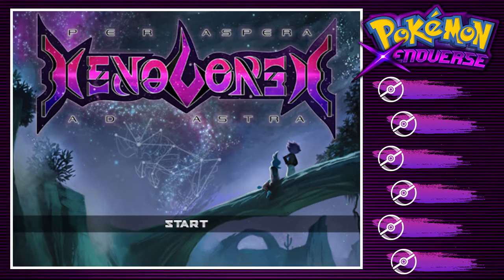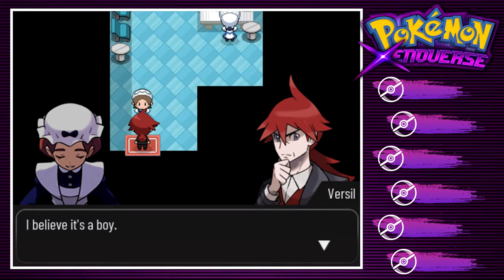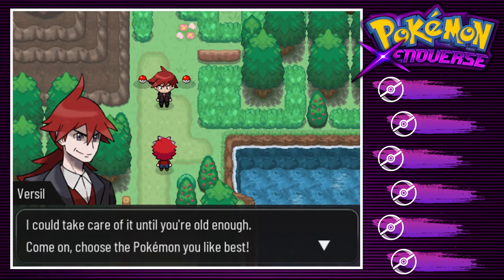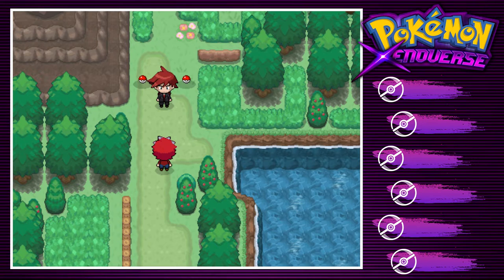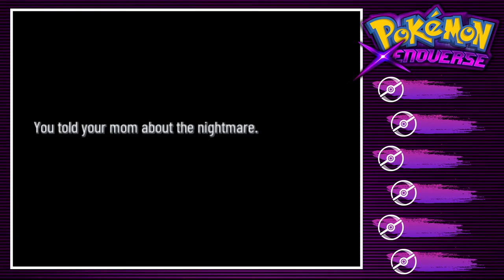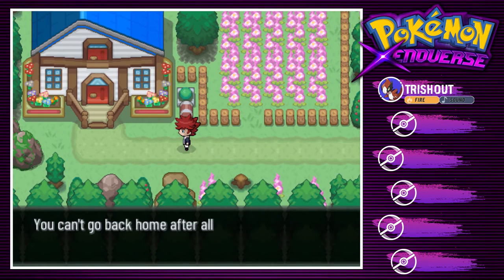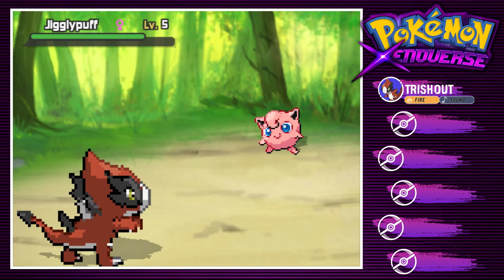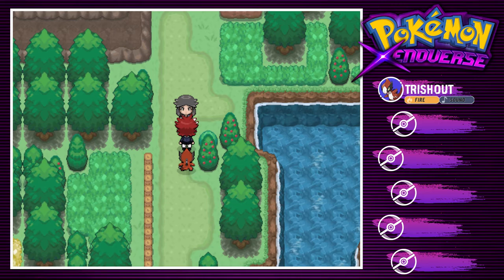Dad LEFT to get Milk!! - Pokémon Xenoverse - Episode 1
Pokémon Xenoverse is a fan-made Pokémon game made by WeedleTeam. It's available in English and Italian and doesn't require an emulator to run.